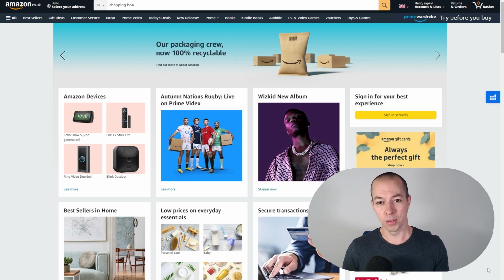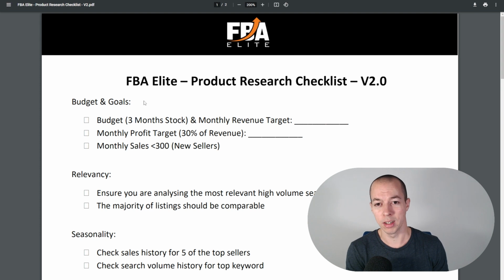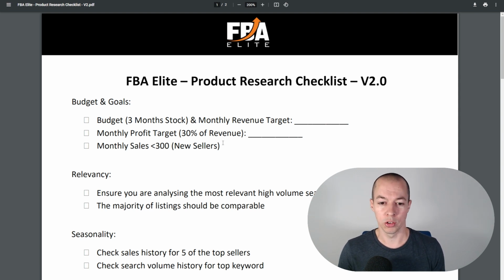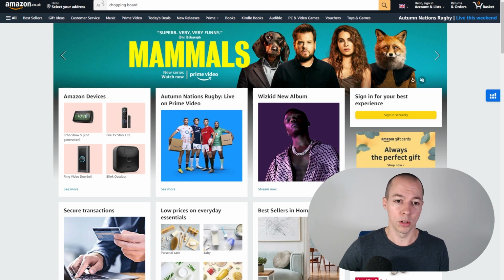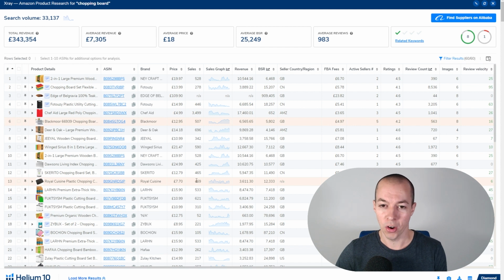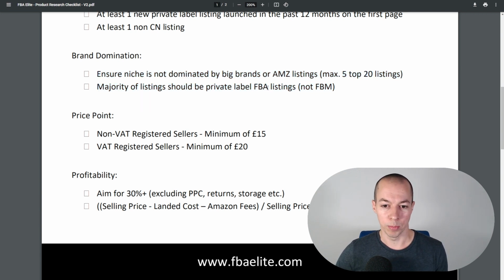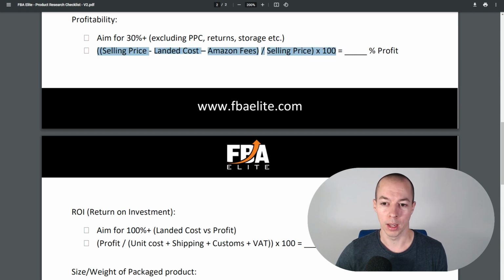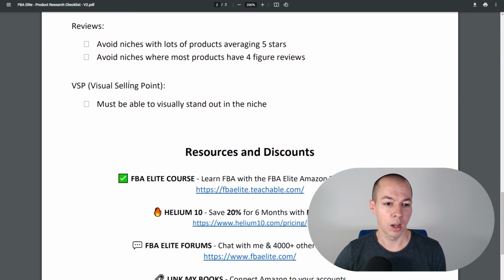Amazon FBA Product Research Was HARD... Until I Did THIS!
*COURSE FLASH SALE - Save £100 With Code - MAYSAVE100*

How to find PROFITABLE products to sell on Amazon the EASY way! In this Amazon product research tutorial, I will show you the best way to find products to sell on amazon.

Use this checklist alongside my BEST product research method for Amazon in 2022 (link at the end of the video) and you will find great products in no time!

Amazon FBA beginners often get stuck at the product search stage as they haven't don't have product research criteria to assess products against.

What product research criteria do you use to find Amazon FBA products? !